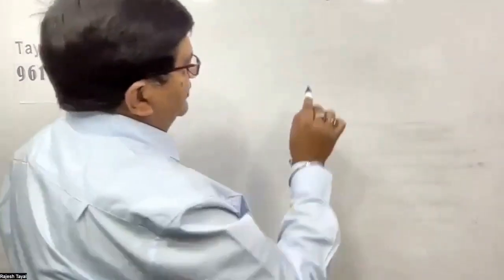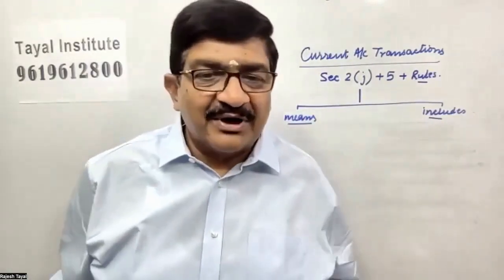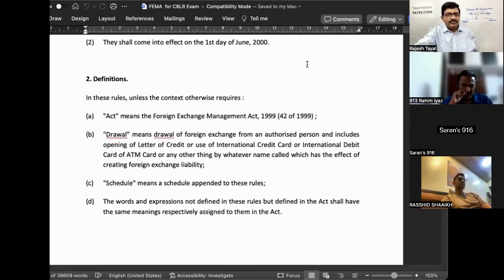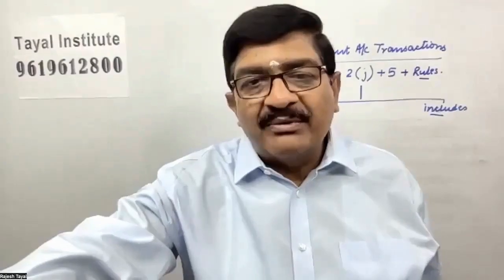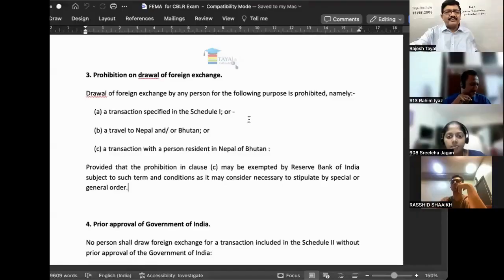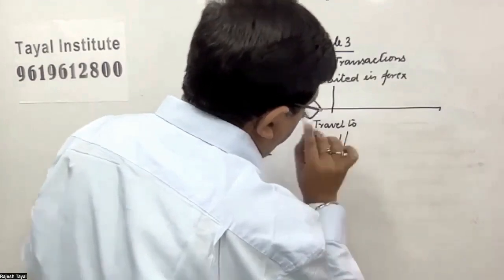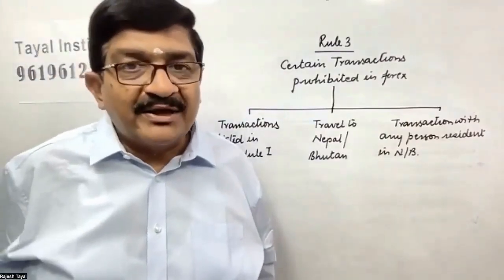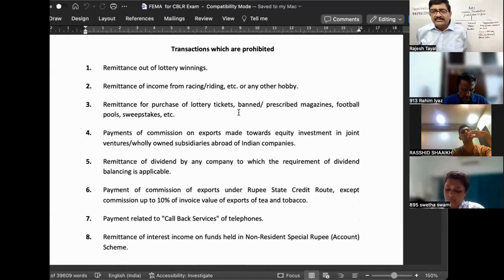CBLR 2025 Exam I Regular Online Batch I Lecture 12 I Part 1 I FEMA 1999 Topic I Prof. Rajesh Tayal